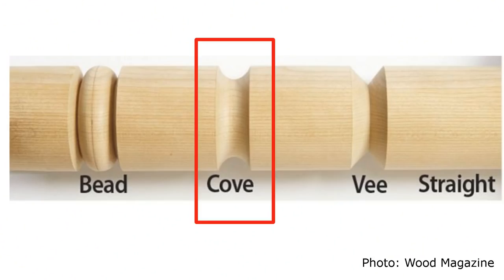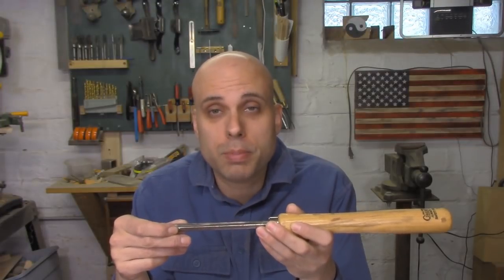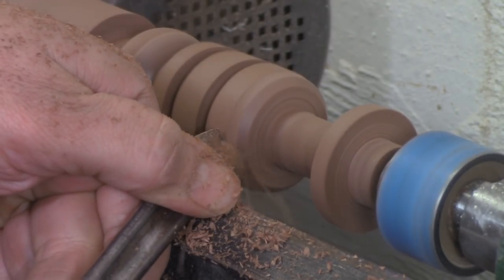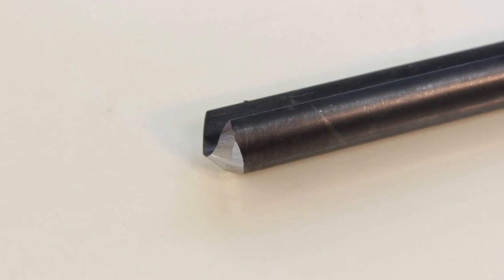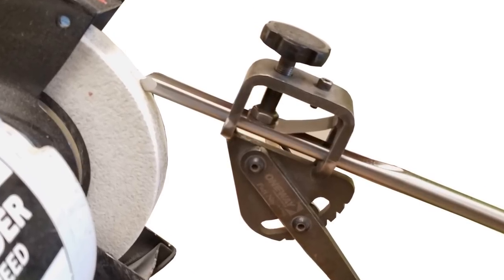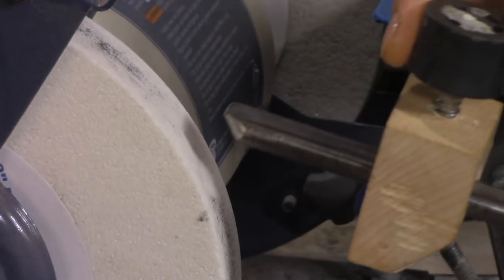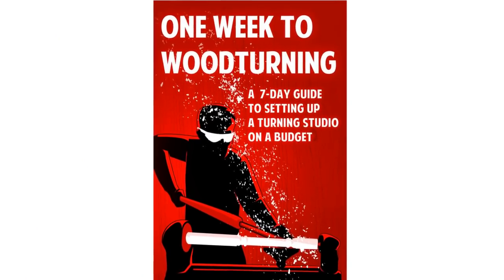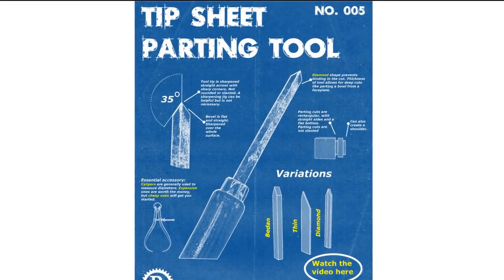Woodturning: What is a Spindle Gouge?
Wolverine sharpening system